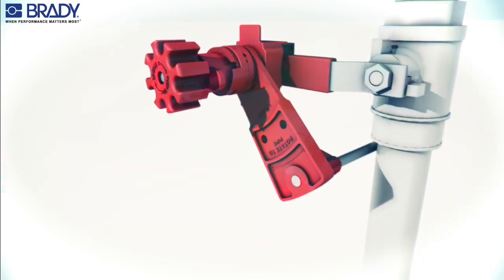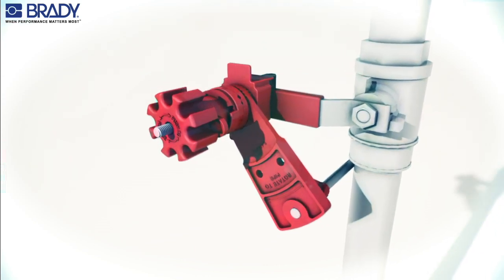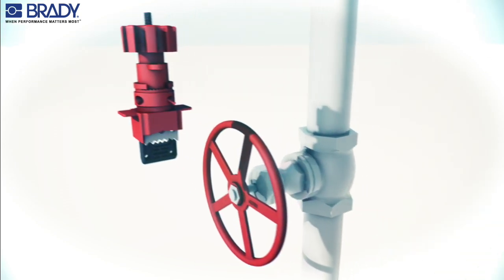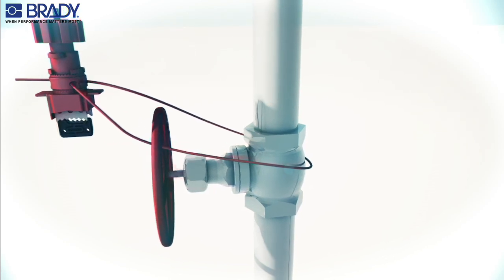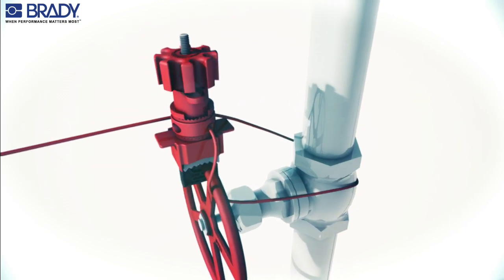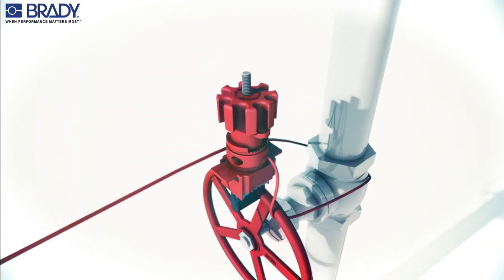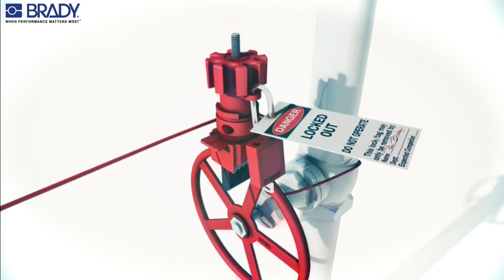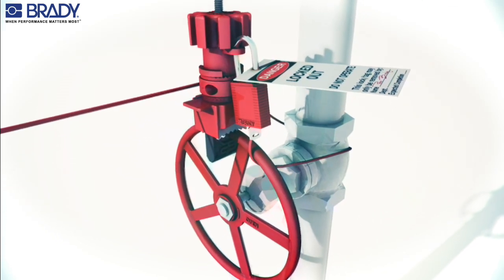Brady Lockout Tagout Device Movie: Universal valve lockout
English Video of Brady Lockout Tagout Device Movie: Universal valve lockout